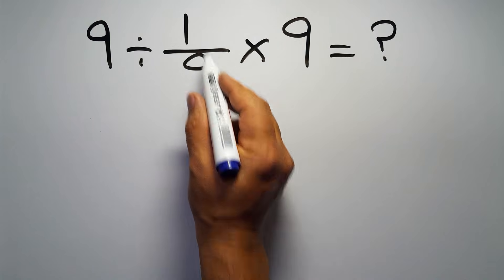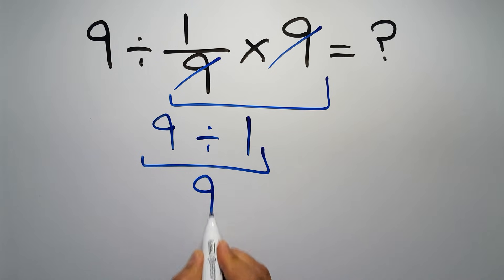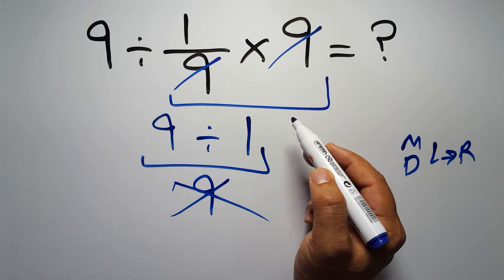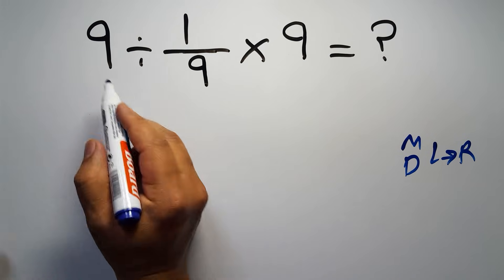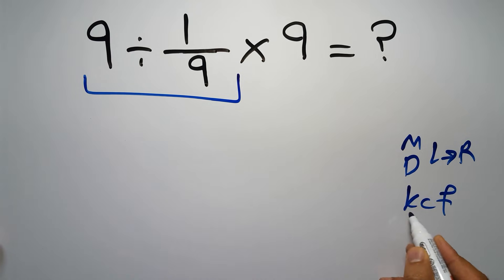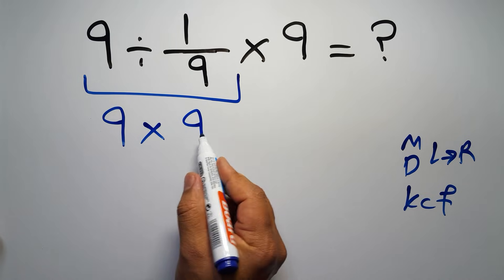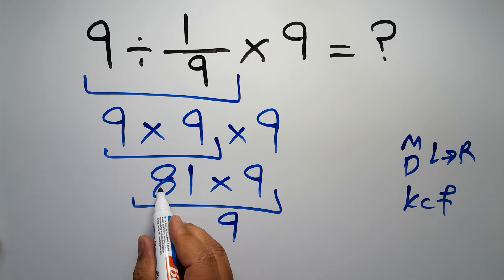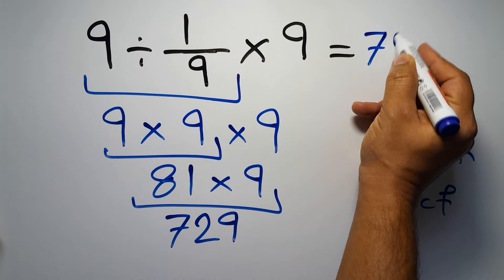Only 1% Can Solve This Math Problem!